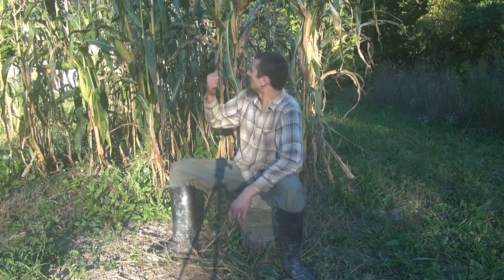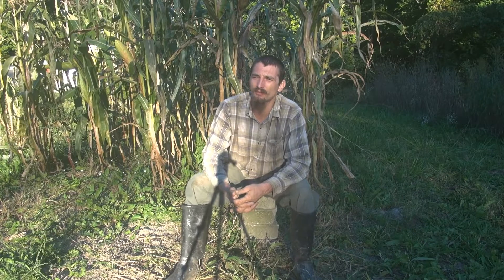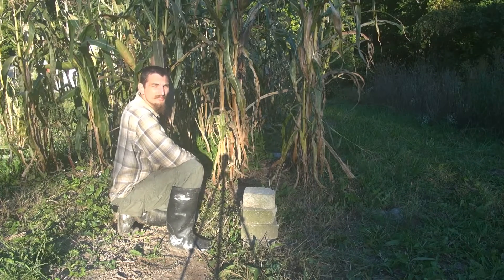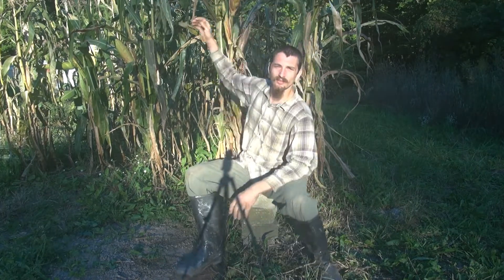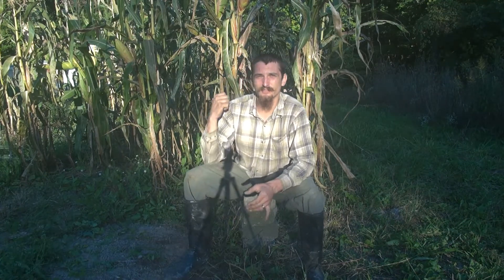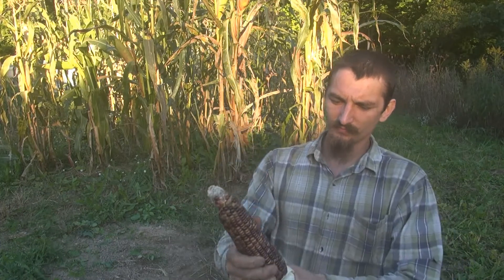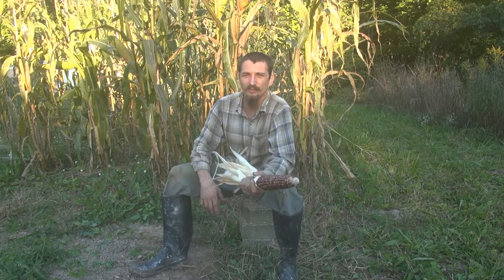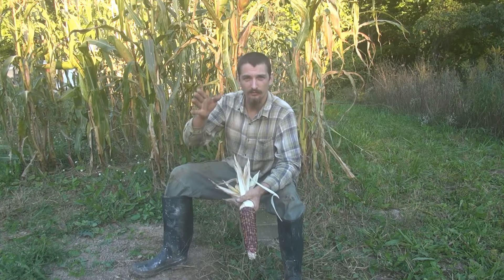You Better Grow Corn!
Why corn is the most important crop for homesteaders and self-sustainability.